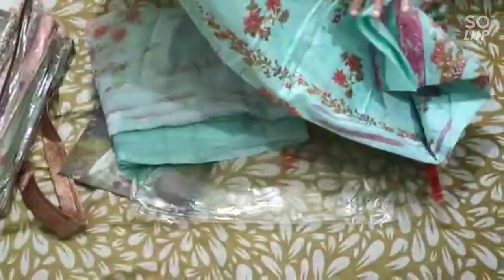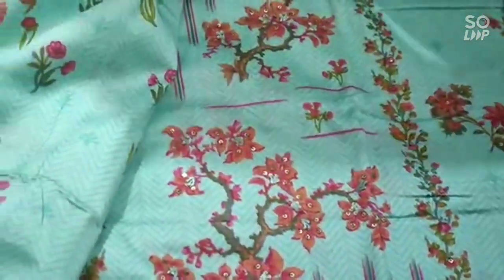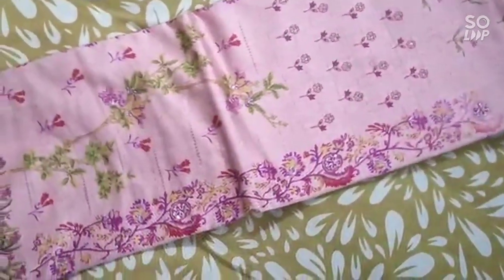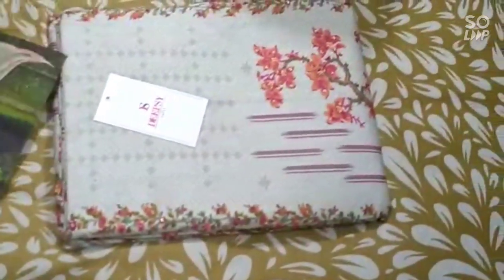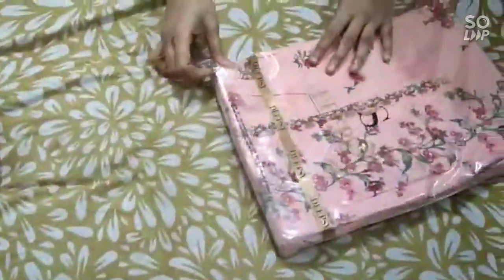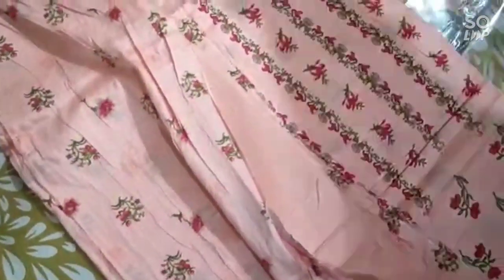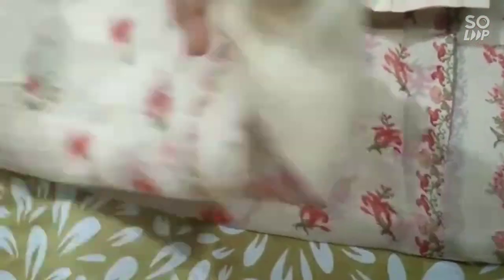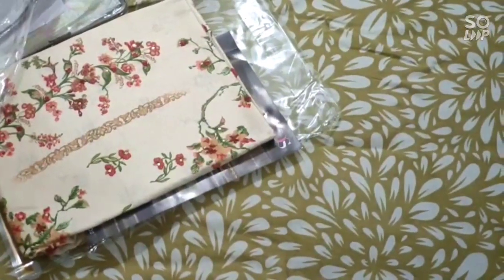Beautiful Jam Cotton Branded Suits At Low Price | (SEE DESCRIPTION)